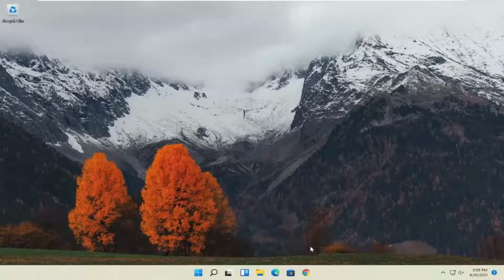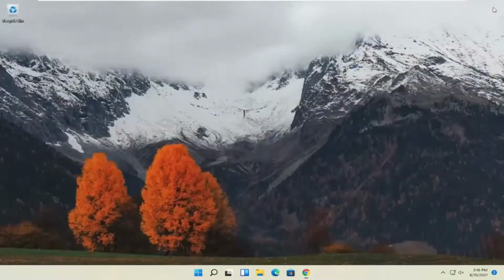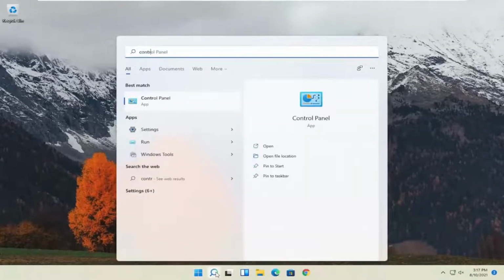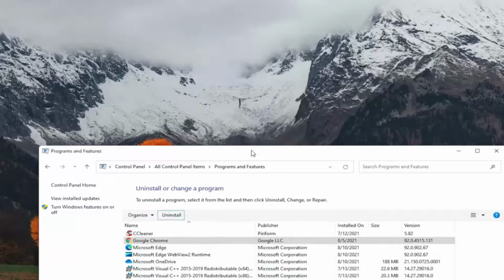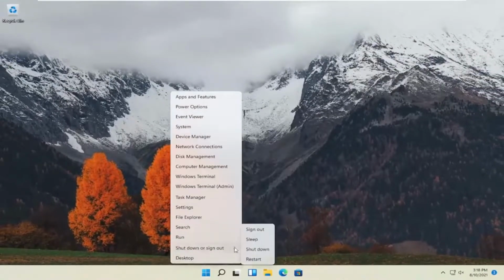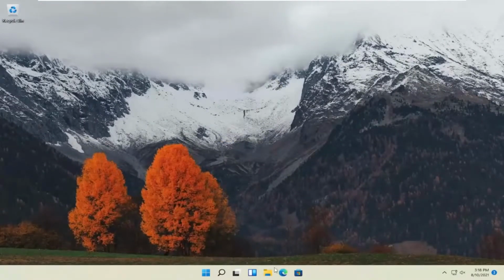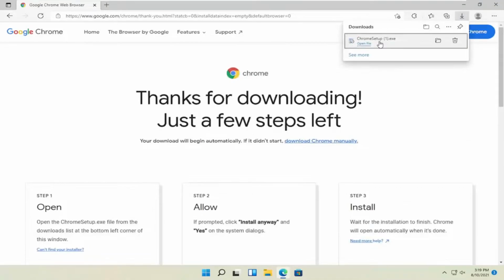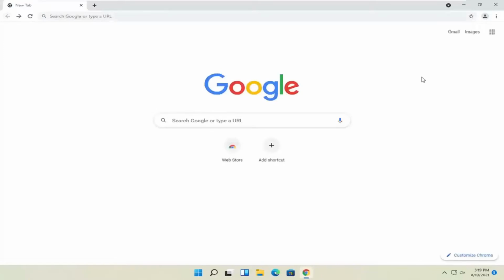How to Fix Nothing Happens When You Click on Google Chrome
If links aren’t working in Chrome, it could be anything from a rogue extension to corrupt cache files.

Unfortunately, issues with links in your browser can pop up from time to time—even in a browser like Google Chrome. The good news is that you should be able to fix the problem in Chrome.

Issues addressed in this tutorial:
nothing happens when you click on chrome
chrome nothing happens when i click on a link
can't click on anything google chrome
when i click on google chrome icon nothing happens

Over the years, Google Chrome has grown to encompass a suite of web tools all rolled into one versatile package. But there's a downside to all that horsepower. As it becomes more complex, opportunities for glitches abound. Chrome errors manifest in a vague way, through a generic "Chrome is not responding" message.